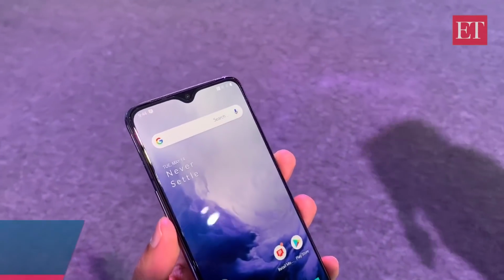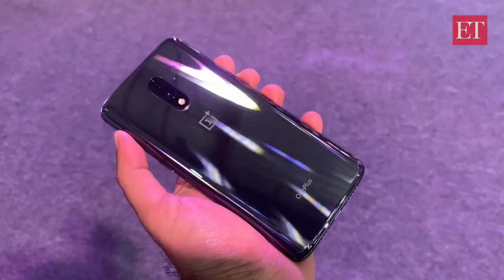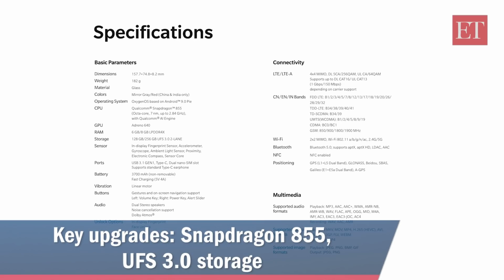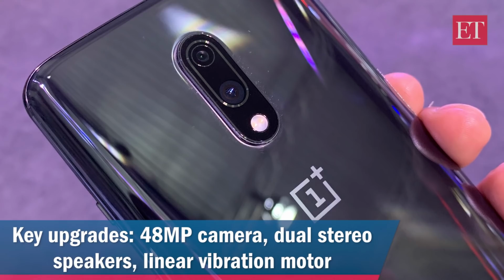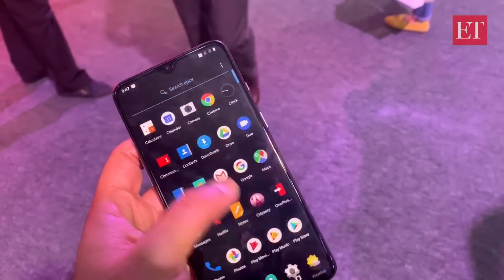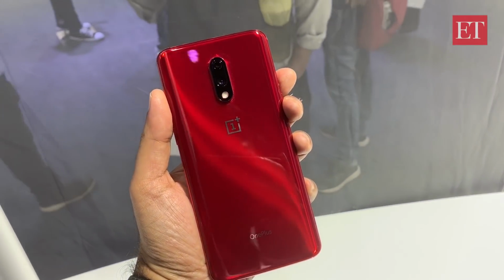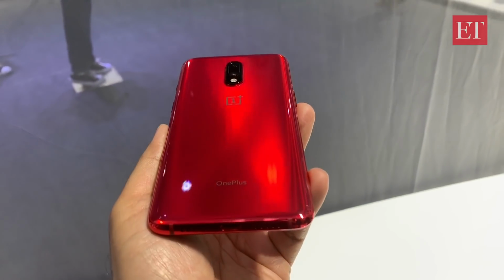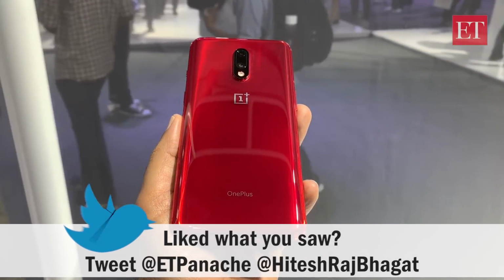OnePlus 7: Performance & Camera Upgrades At A Competitive Price | Hands-On | Mirror Grey, Red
OnePlus 7 was easily overshadowed by the flashy Pro but may become the more popular device. The device features Qualcomm Snapdragon 855 processor, UFS 3.0, Dolby Atmos stereo speakers, RAM boost, new Screen Unlock technology, UltraShot engine and more. The main sensor on the OnePlus 7 features Sony's IMX586 and a 48MP primary camera. Hitesh Raj Bhagat has more. (Text: ET Online/ IANS)